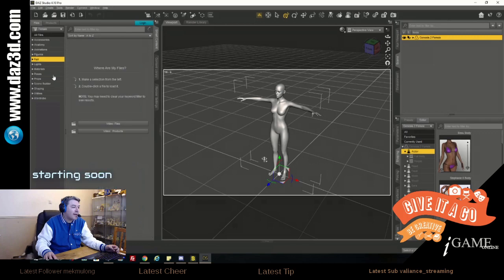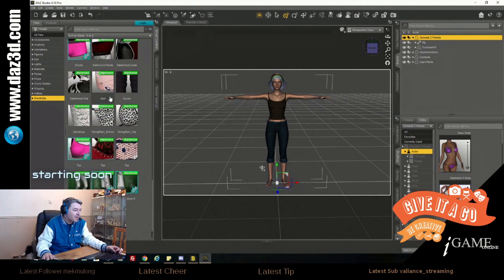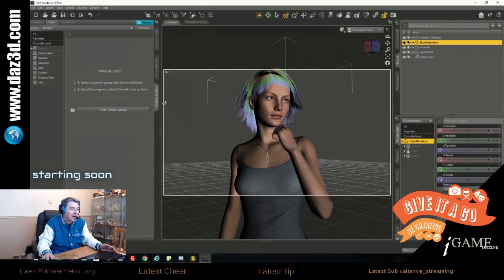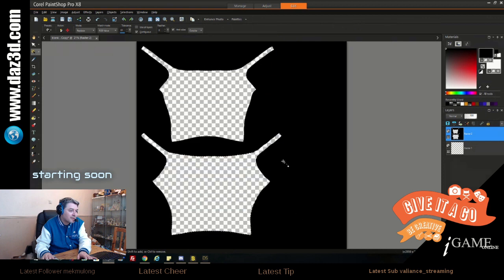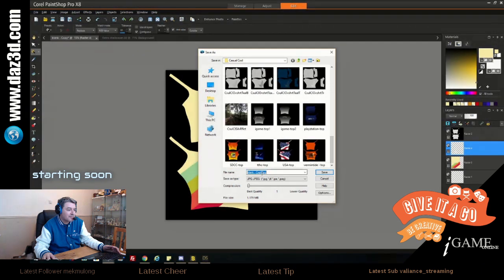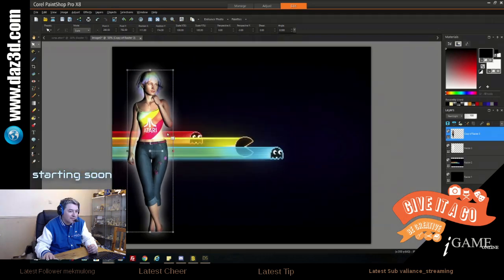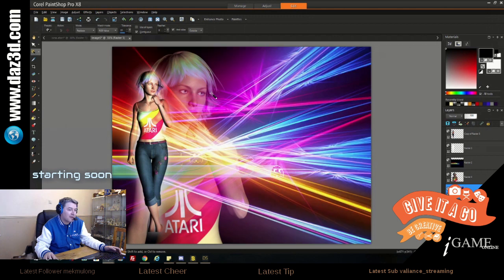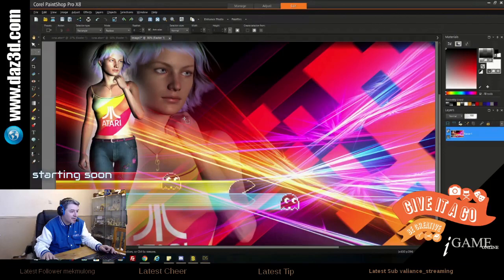Wispa and Friends